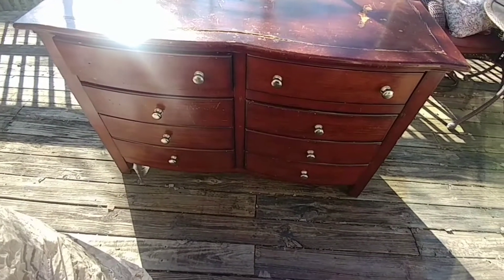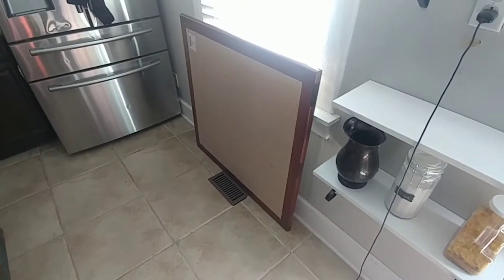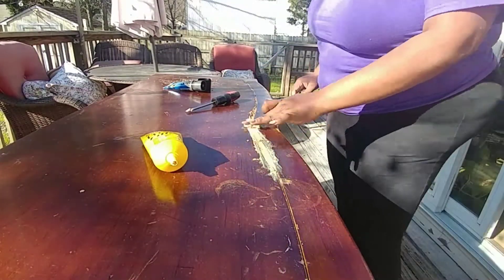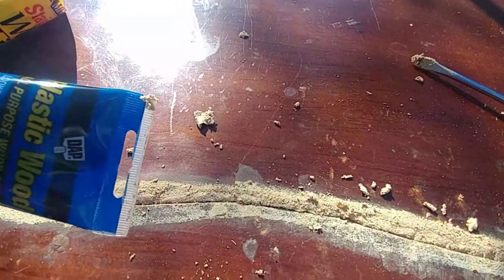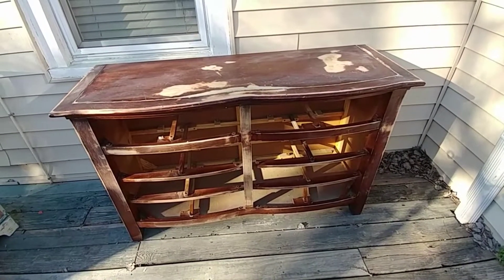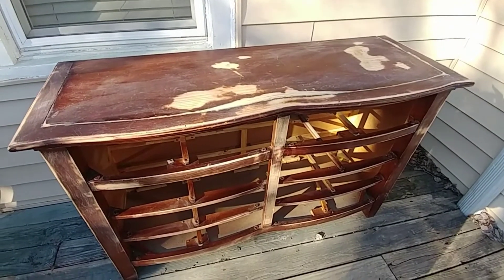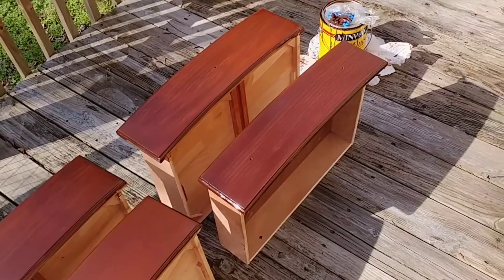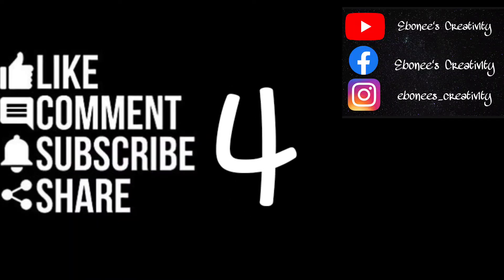Before & After | DIY Furniture Makeover!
In this video, I'm doing a dresser transformation/makeover.